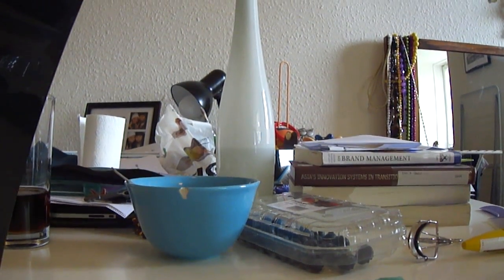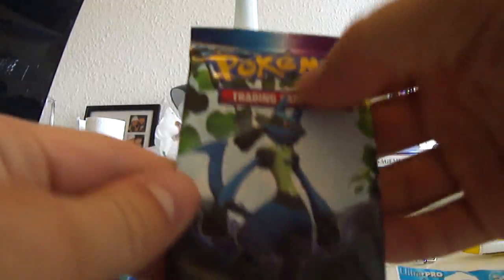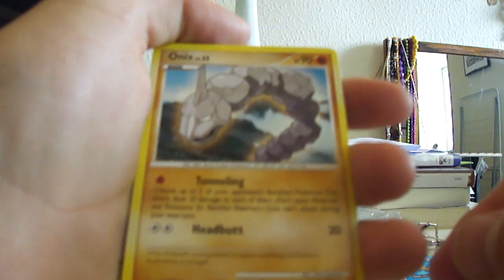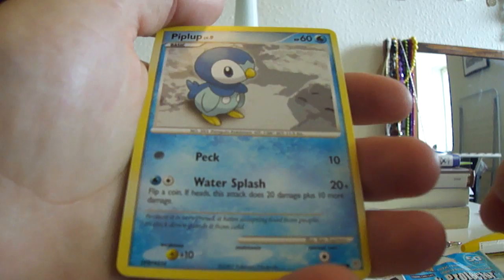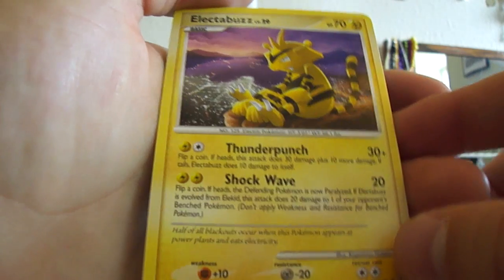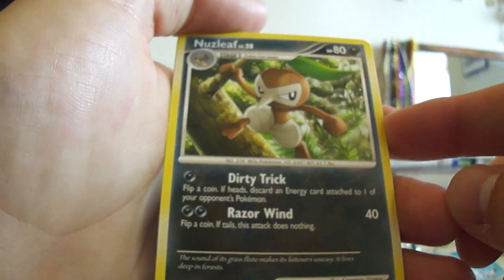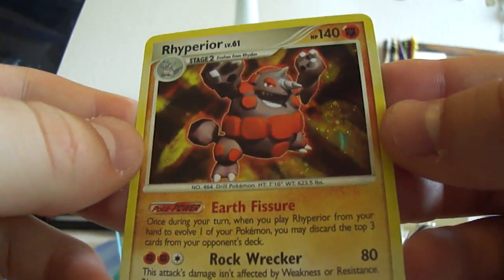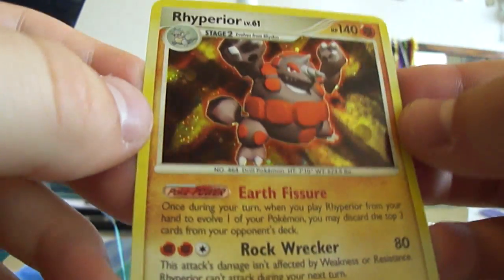opening a diamond and pearl booster pack (holo pull)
nice holo pull!!!